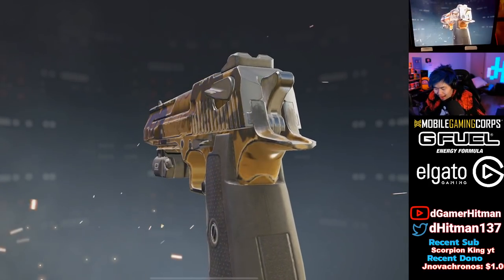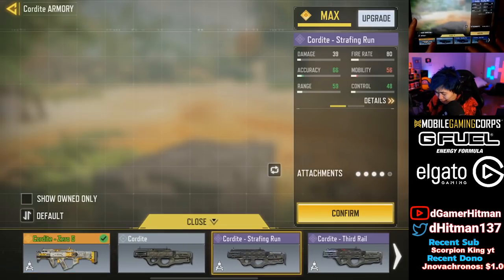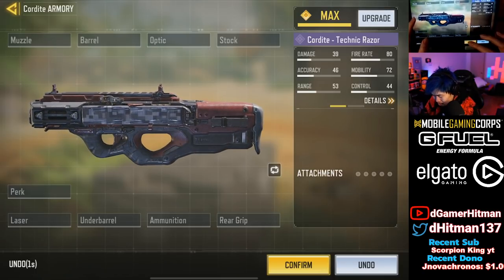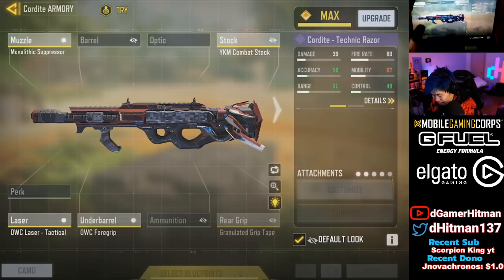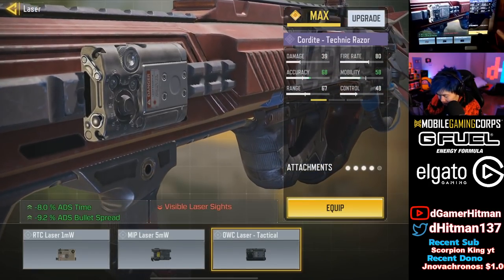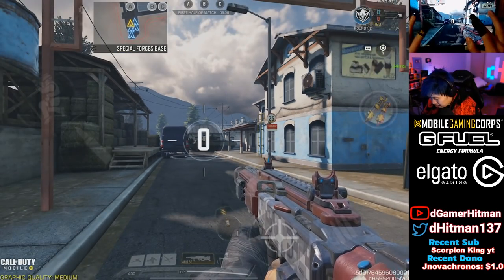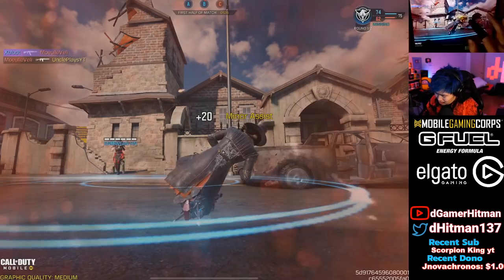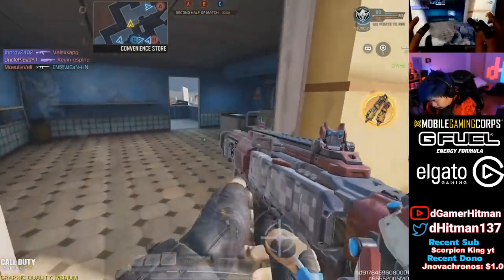This Crate Reminded Me That The CORDITE Has NO REEK OIL in Call of Duty Mobile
Today on Call of Duty Mobile, We take a look at cordite and how you can build it to not have any recoil . Best Burst Shotgunner in the WORLD

Or @dHitman137

Thanks

Hitman Out!